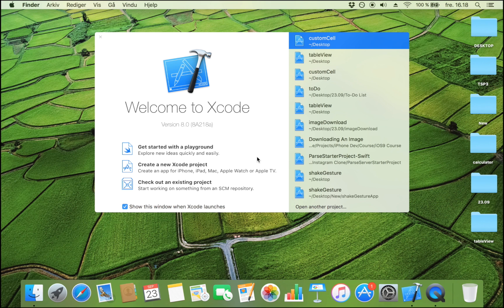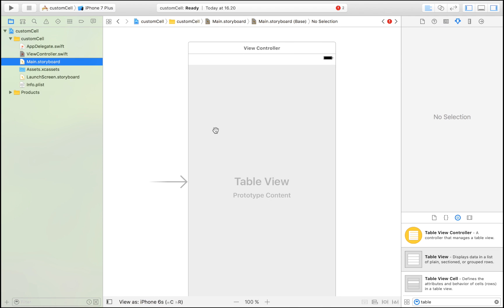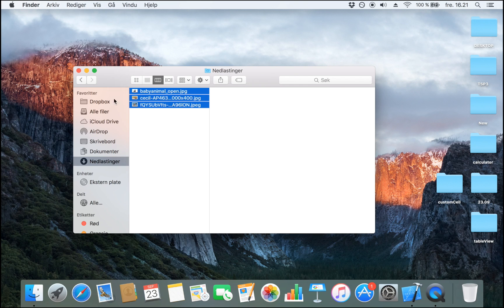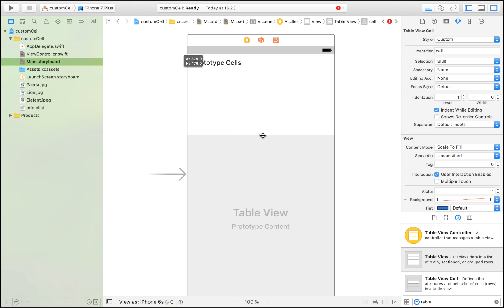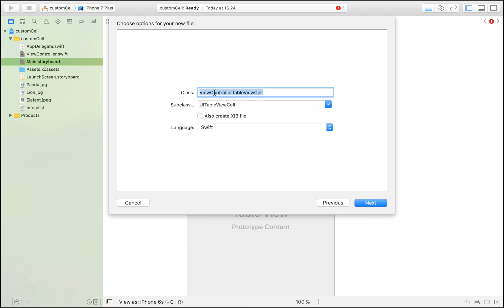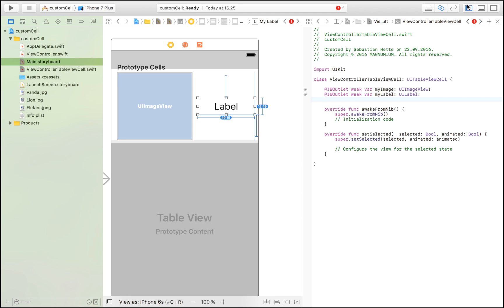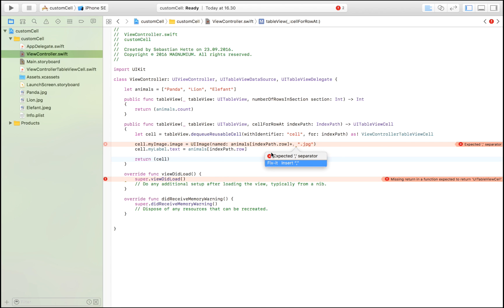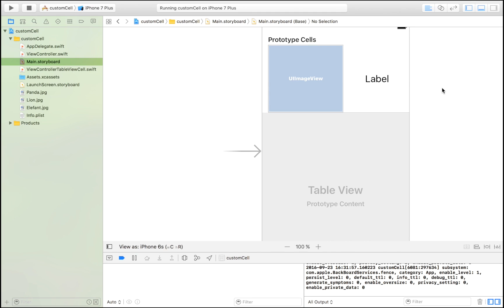How To Create Custom Tableview Cells In Xcode 8 (Swift 3.0)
In this video, I show you how to create custom tableview cells in Xcode 8, using Swift 3.0.